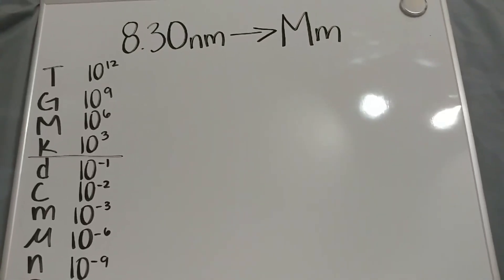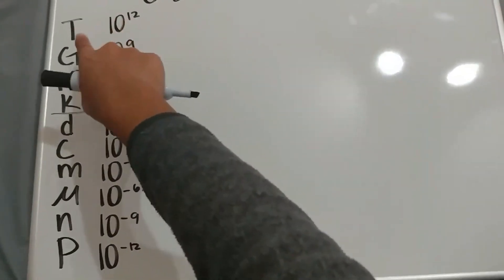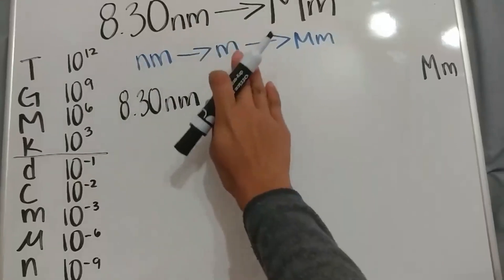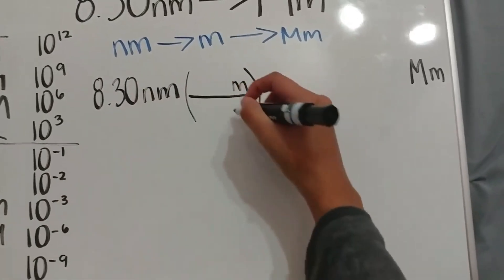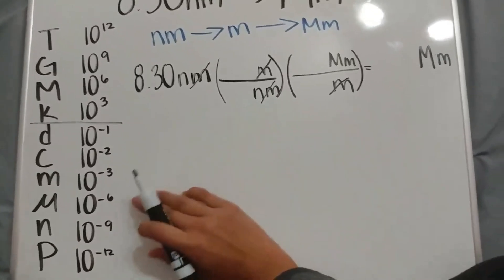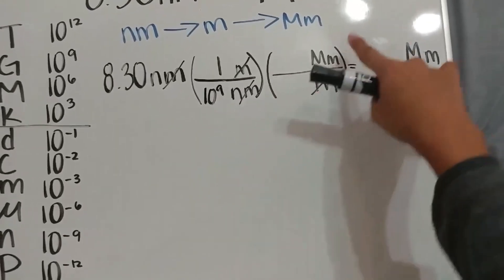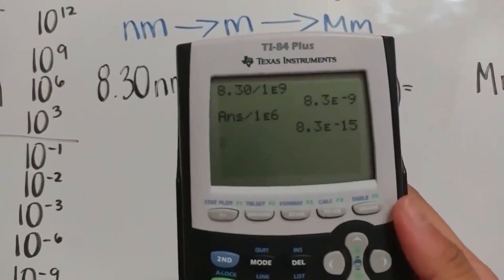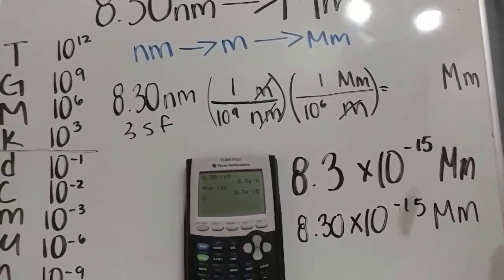Converting metrix prefixes: 8.30 nm to Mm (nanometers to megameters)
This student created video from my Chem 10 class shows the step by step unit conversion method to convert 8.30 nm to Mm by first converting nm to m and then converting m to Mm.